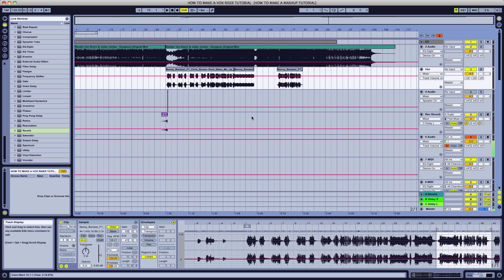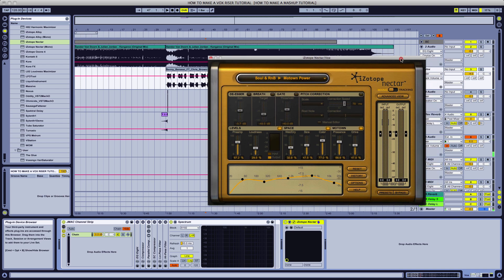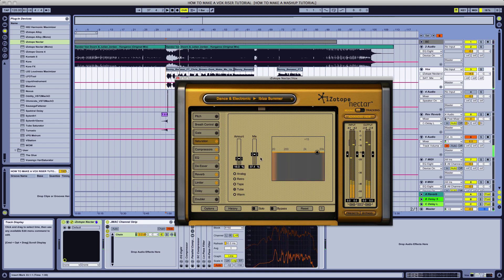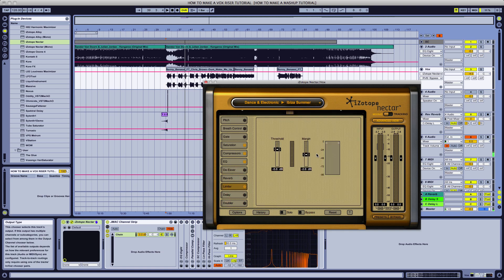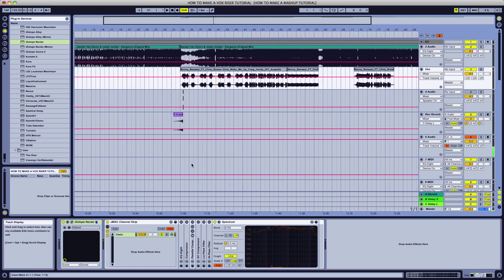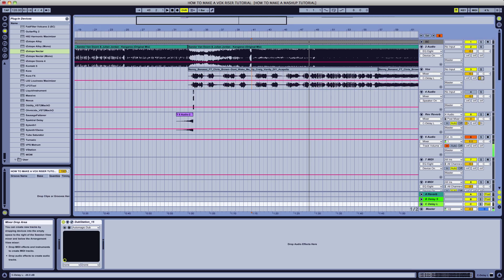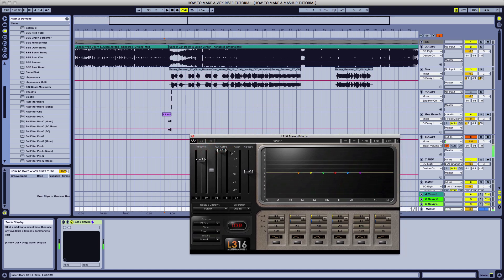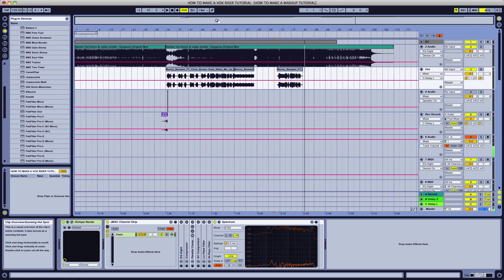TUTORIAL - Vocal Processing in Izotope Nectar with Ableton Live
Part 4 of this tutorial series: In this intermediate production technique, Johnny Mac shows you how to process vocals with Izotope Nectar, and manipulate send buses in Ableton Live. This and the below tutorials go through other techniques to build off his "How to Make a Mashup in 5 Minutes" tutorial to spice up your production.